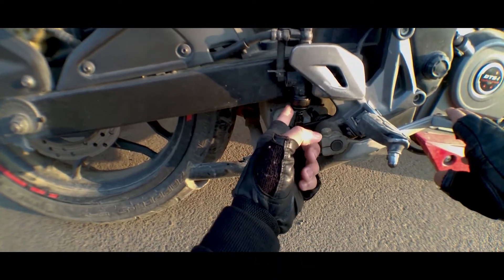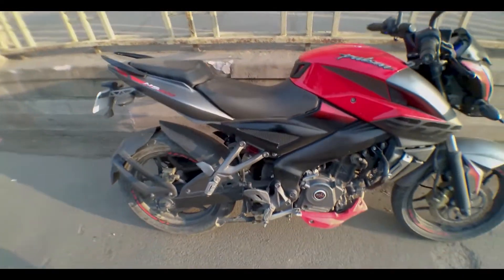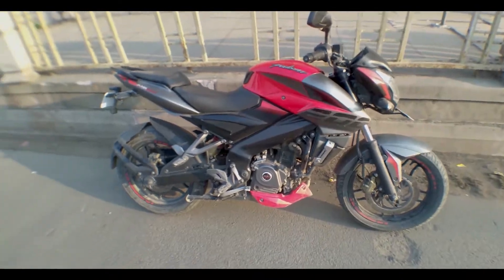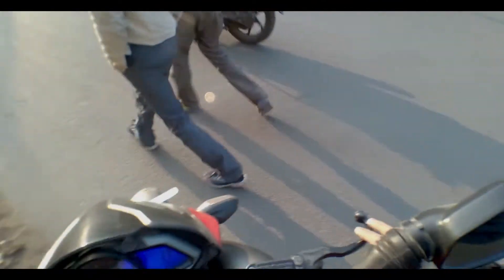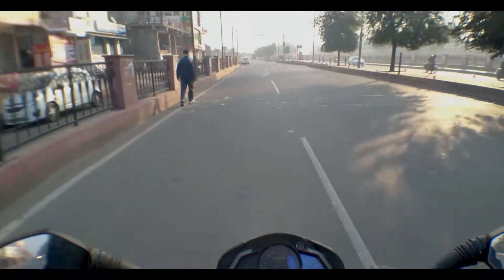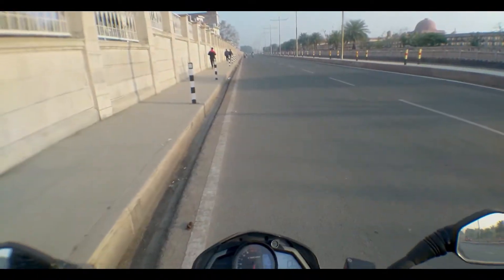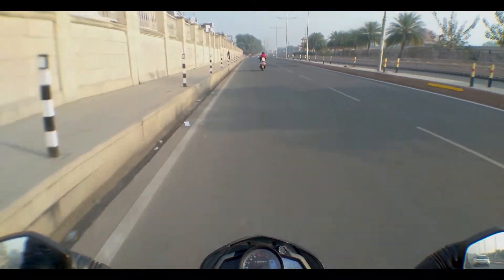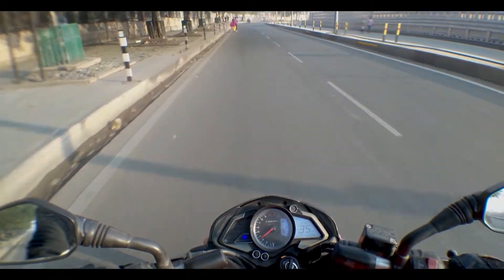Engine Braking| How Increase Mileage in Pulsar NS200?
Hello guys, In this video I am going to share my experience of Engine Braking with NS200. Engine braking is very useful when your normal brakes are not working properly or if in case you want to apply some emergency braking.
Ride Safe and spread Love.